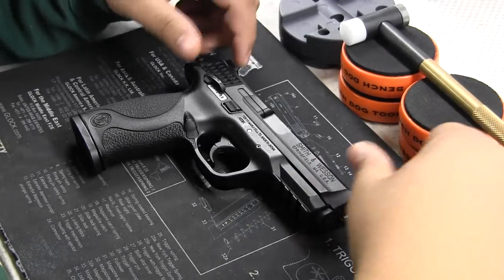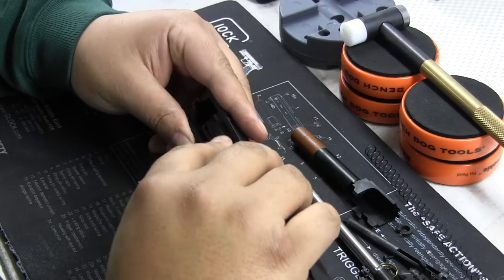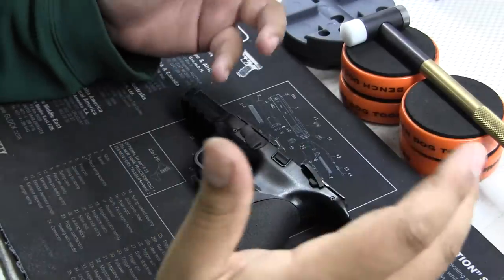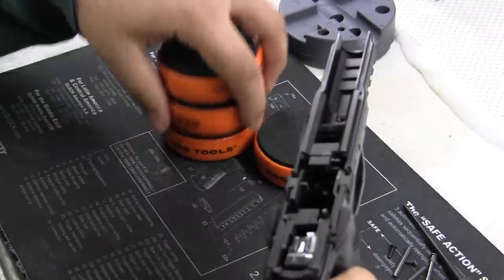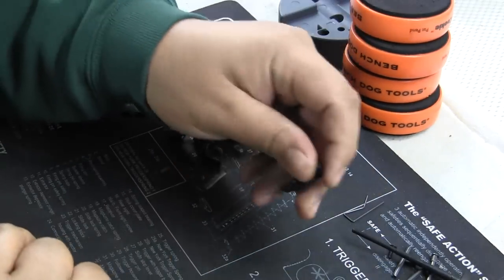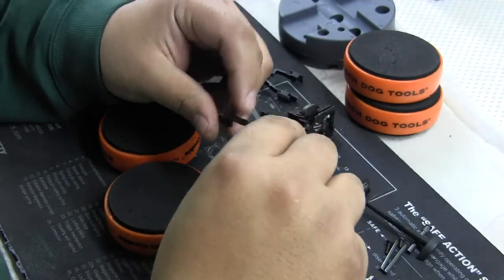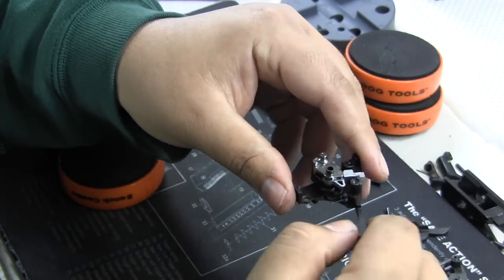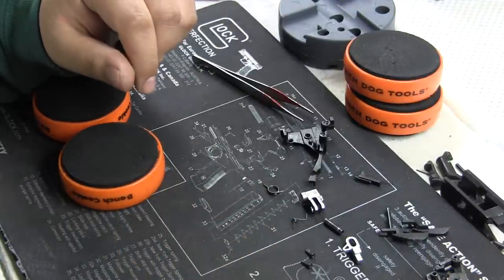Tokyo Marui M&P Breakdown Upper/Lower (HD)